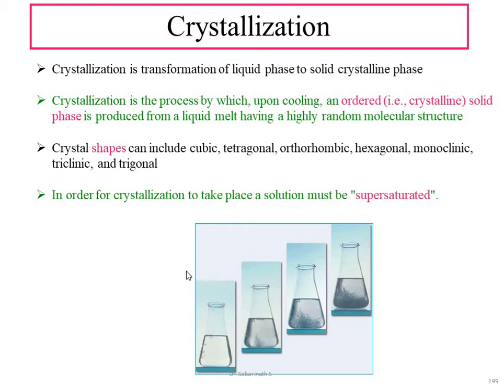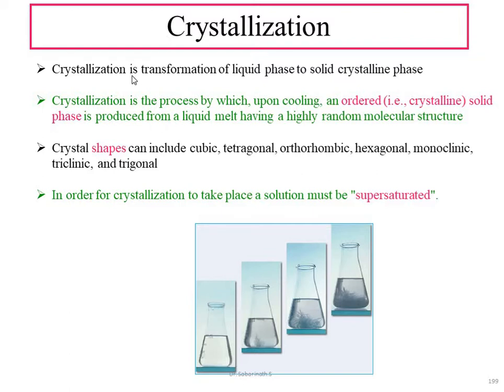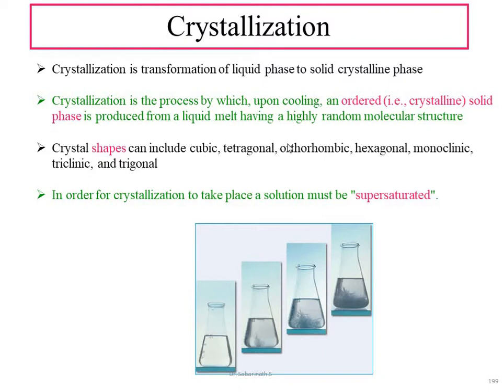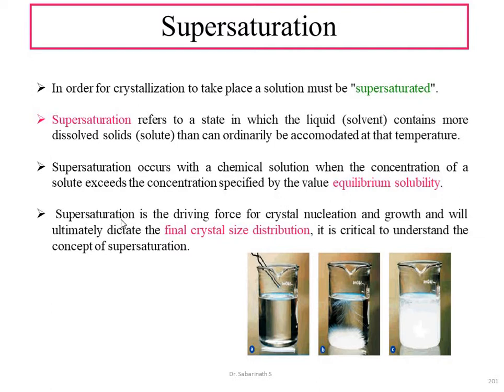MST M2 L15 Homogeneous and hetrogeneous nucleation